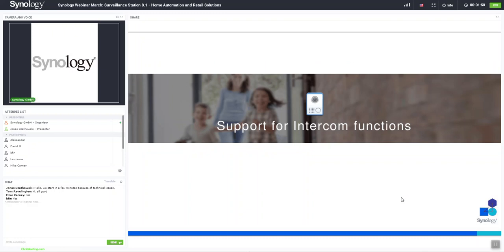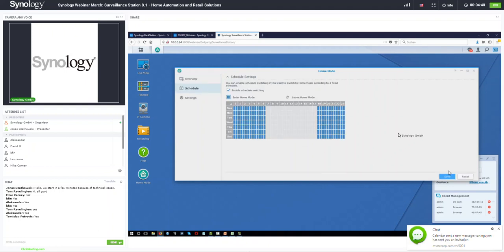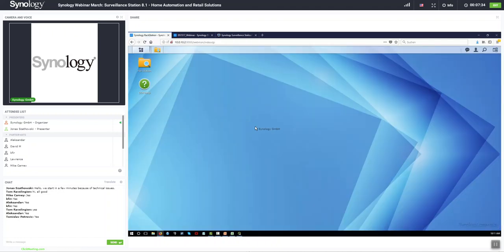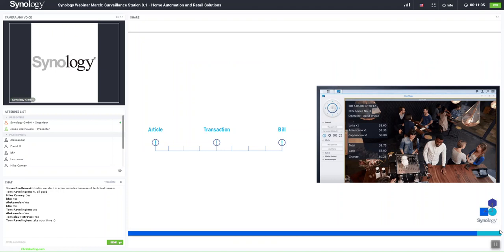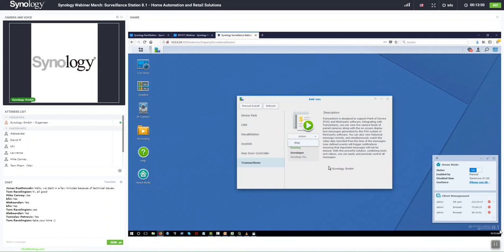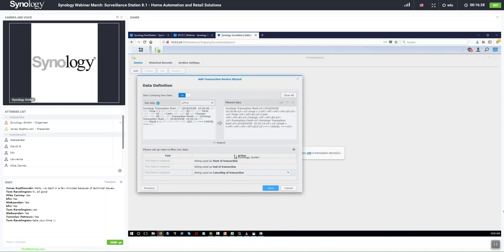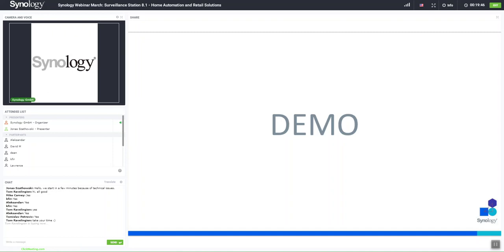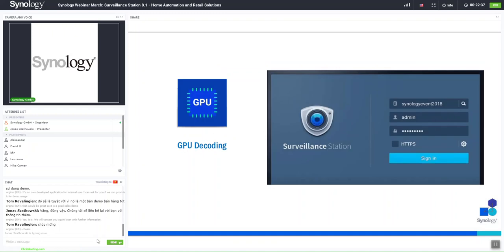SPOT - Surveillance Automation Home and Retail | Mstar Corp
Bản ghi ngày: 08/03/2018

Bạn được gì khi mua hàng tại Mstar_Corp
🌟 Gói 𝗠-𝗦𝗲𝗿𝘃𝗶𝗰𝗲 độc quyền của 𝐌𝐬𝐭𝐚𝐫 𝐂𝐨𝐫𝐩.
🌟 𝐅𝐫𝐞𝐞 𝐒𝐡𝐢𝐩 - Giao hàng trong vòng 2-4 giờ.
🌟 Group hỗ trợ khách hàng khi mua tại Mstar Corp.
🌟 Có nhân viên hỗ trợ riêng cho bạn.
🏤 MSTAR CORP
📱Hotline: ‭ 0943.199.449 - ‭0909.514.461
🔎Add: Tầng 1, 75 Hoàng Văn Thụ, Phường 15, Quận Phú Nhuận, TPHCM..
🔎Chi nhánh Hà Nội : Tầng 11, tòa nhà Zen Tower, 12 đường Khuất Duy Tiến, P.Thanh Xuân Trung, Q. Thanh Xuân, TP. Hà Nội